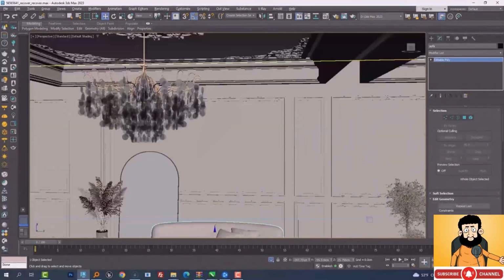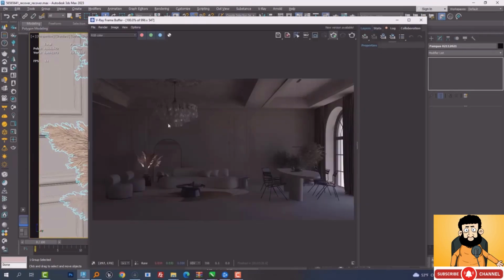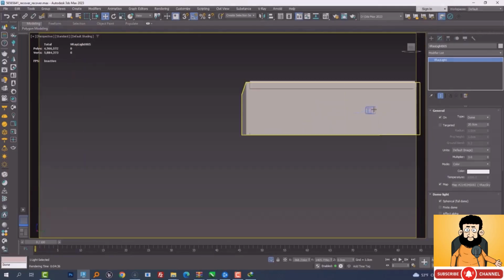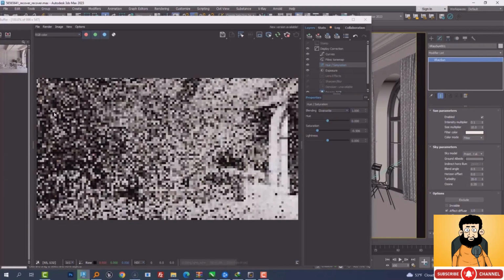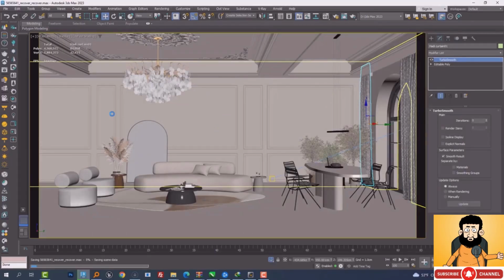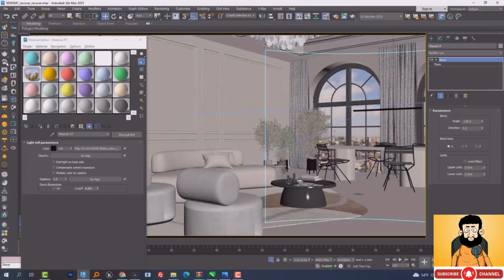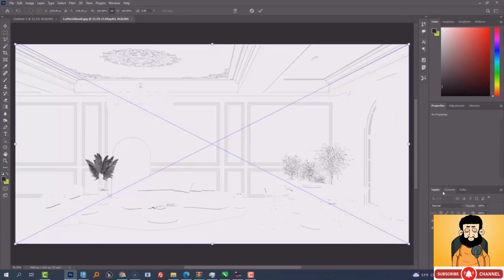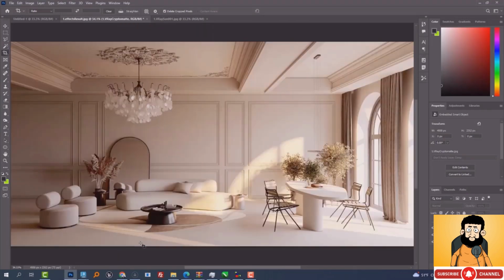6 - Lesson64 - Lighting Project C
3DS MaxLighting Mastery in V-Ray 6